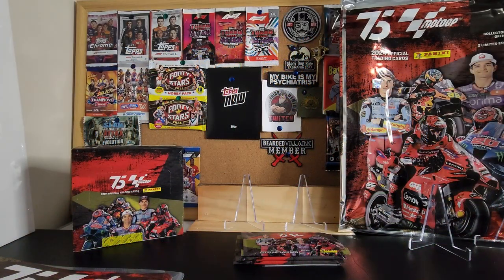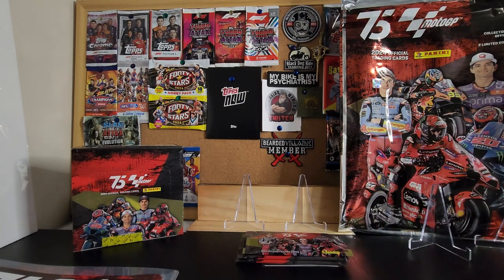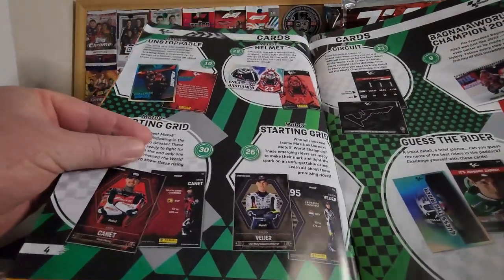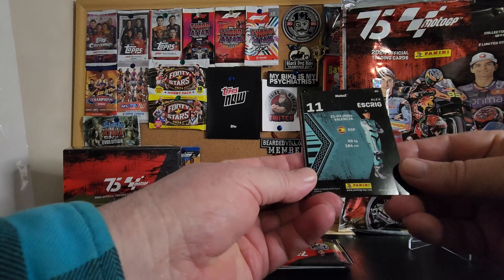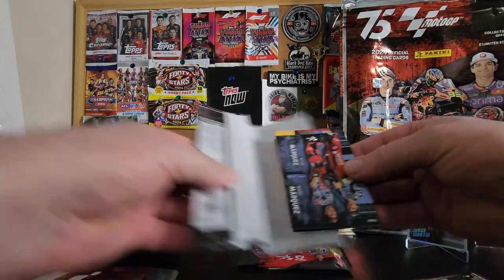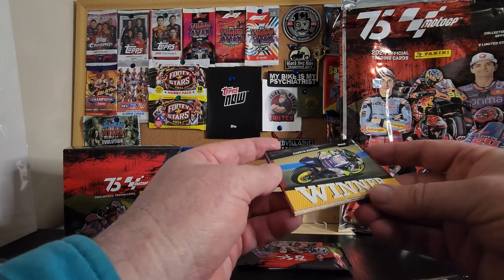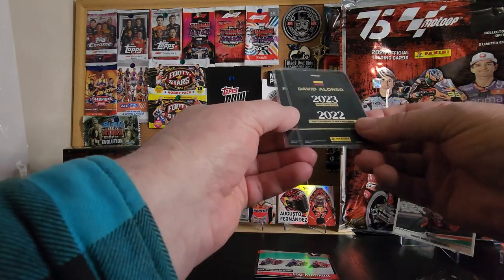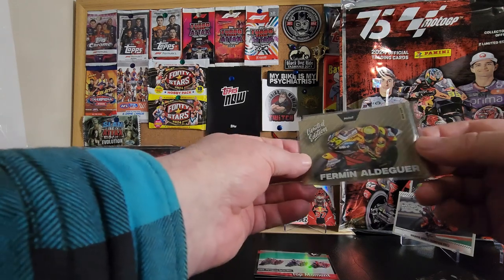2024 Official Moto GP Trading Cards From Panini - Starter Pack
Get a sneak peek at the 2024 Moto GP Trading Cards from Panini in this unboxing of the official starter pack. Who is your favourite team and rider?

The team at Trident Collectables run breaks and sells boxes as well.

I recently (Sept 2024) purchased some cards from JaJas Collectables online and am happy with their service and card selection that suits me.

You can also help me by supporting my artistic and creative pursuits at my Red Bubble Store.

➤ I live near Hobart, Tasmania Australia. Passions in life include Motorcycles - Photography - Tarmac Rallies - Gaming - Mentoring - Acting - Boating - Design - Sports Card Collecting.

Equipment that I use:
1:RØDE Microphones NT-USB Mini and RØDE NTH-100M Headset.
2: Logitech C930c HD Smart 1080P Webcam with Cover for Computer Zeiss Lens USB Video Camera 4 Time Digital Zoom Webcam (Asian Model)
3: Samsung S22 Ultra+ phone.